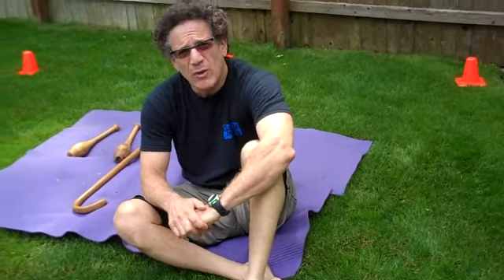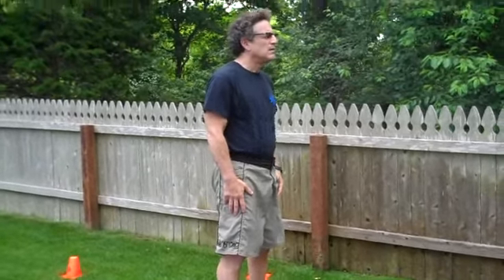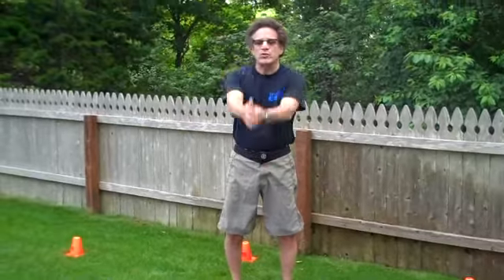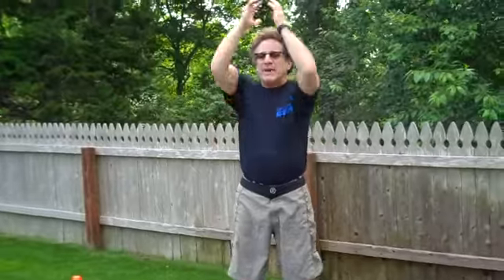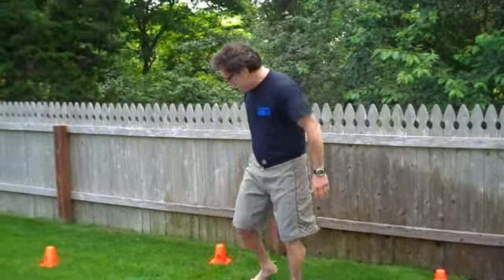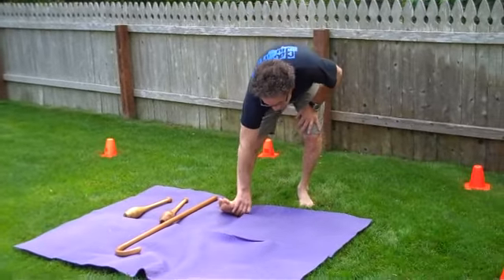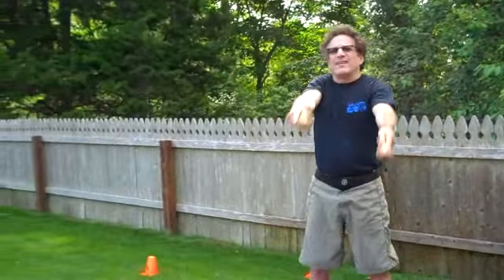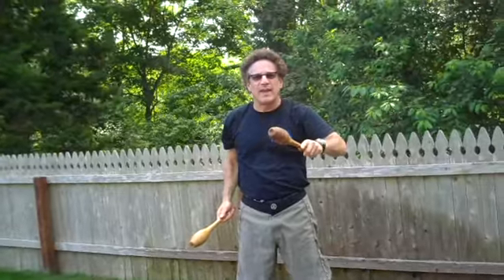Spindel Sports Academy Basic Warm Up Part 1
allen spindel, spindel sports academy, bjj, solo conditioning, clockwork bjj, brazilian jiu jitsu